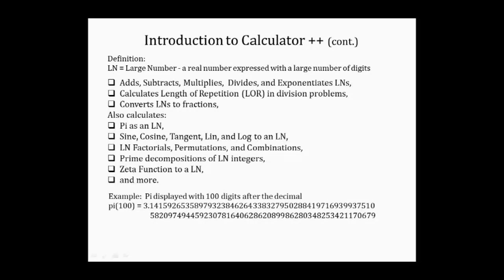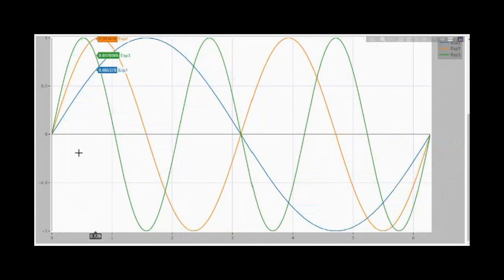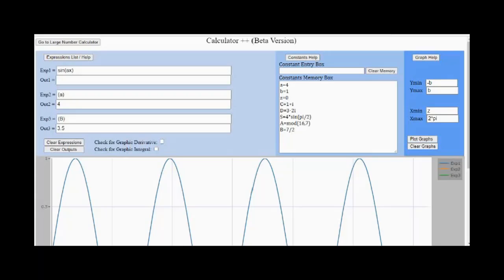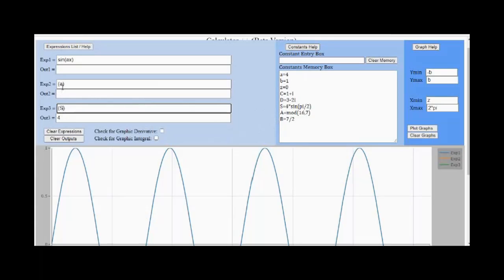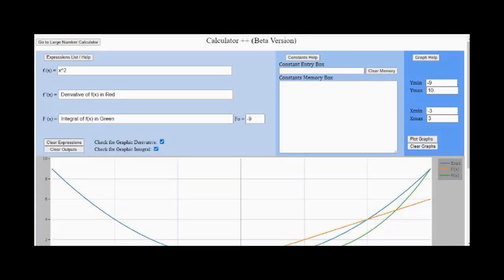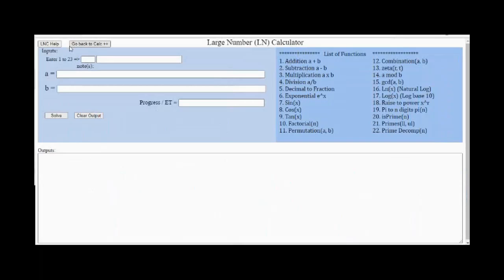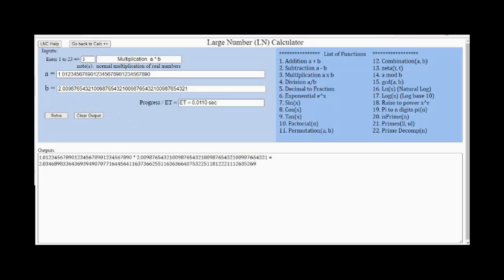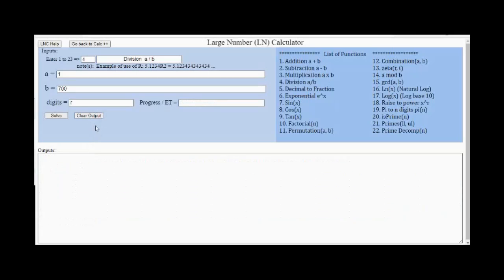Calculator++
Introduction and quick tutorial of Calculator++. Calculator++ is a scientific calculator with some added features. It handles complex numbers as well as real, does graphing, does some Elimentary Calculus, and handles numbers with a large number of decimal places. Requires no downloads.